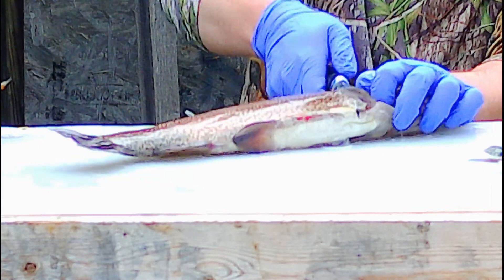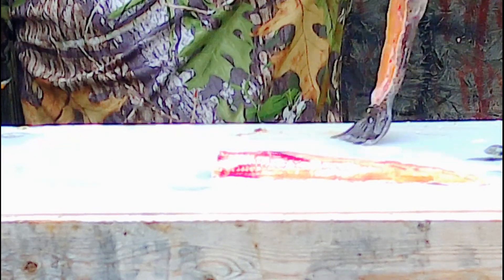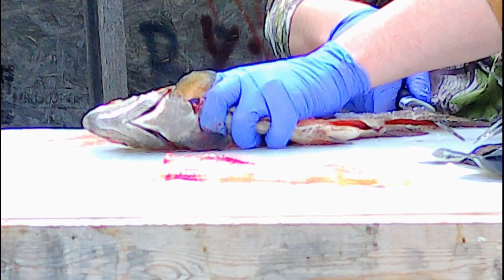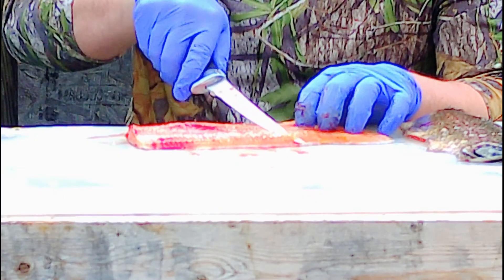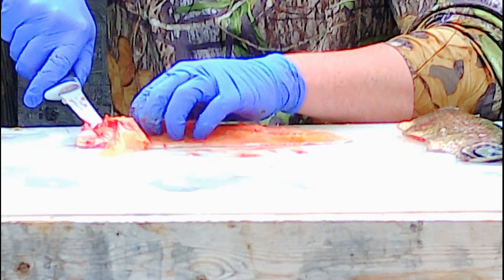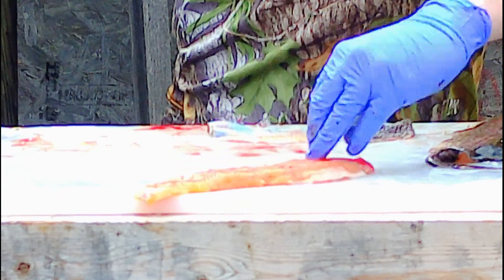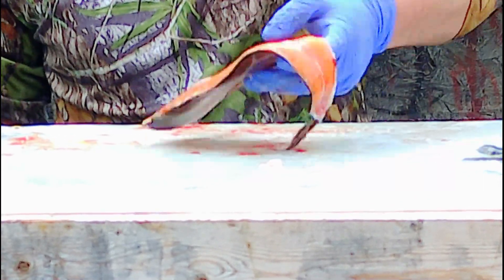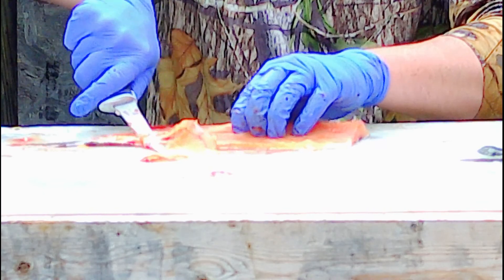Update on DIY Food Plot + How to Fillet Trout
Welcome back! Today"s video is an update on one of the DIY Food Plots for the deer we showed you and also how to fillet trout. Hope you enjoy and are having a wonderful day!